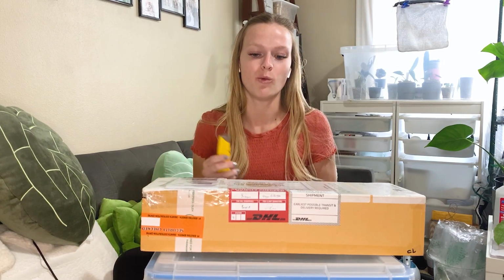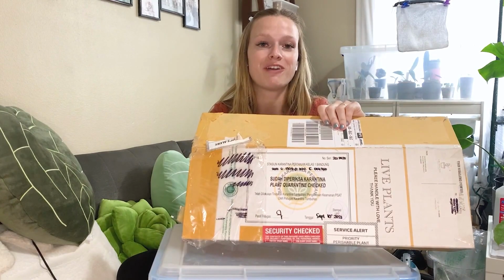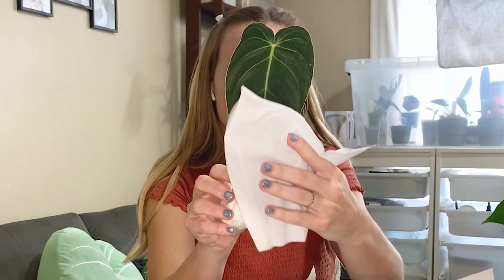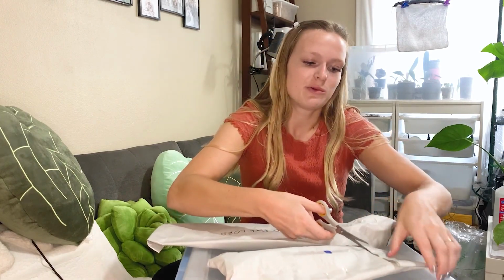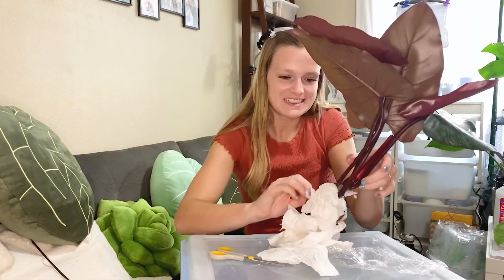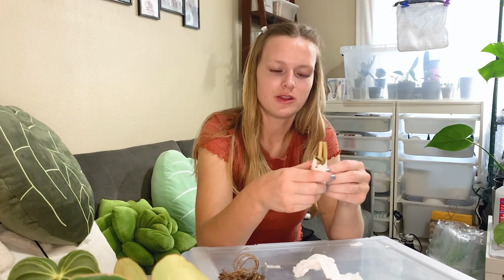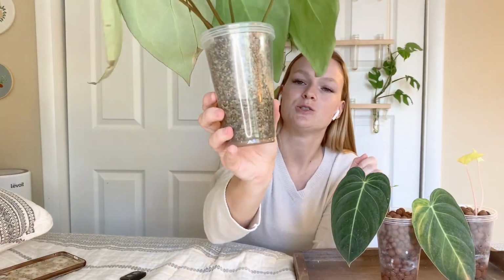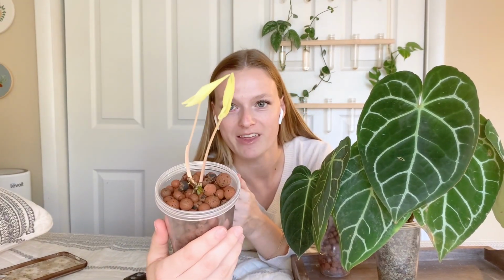Plant Import Unboxing from Indonesia | Chlorosoil Review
Hey Plant Friends!
Join me as I unbox 5 different plants from an Indonesian import company! Stay until the end to see an update on these plants after acclimating them for 2 weeks!

Thank you to chlorosoil for sending me these beautiful plants!!

** Check out all of my favorite Amazon products that I use for my personal plant collection!